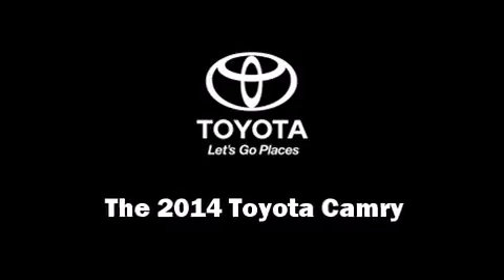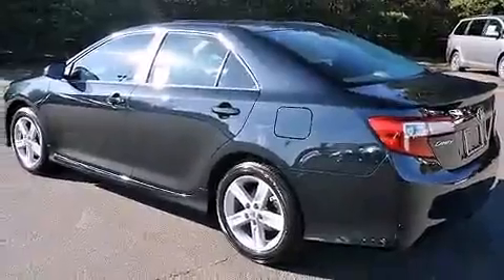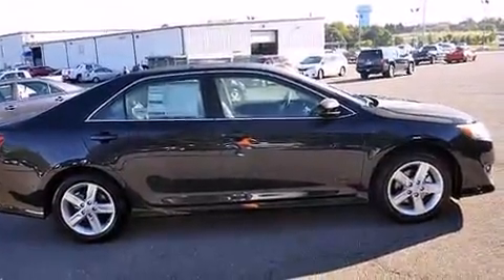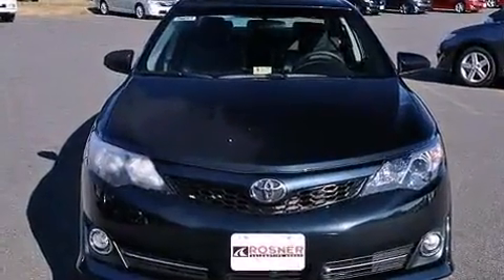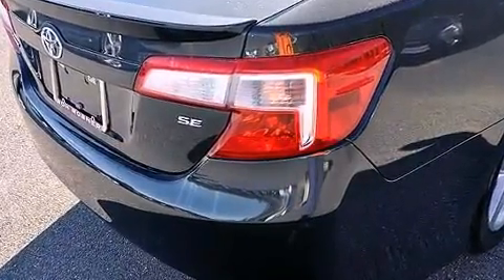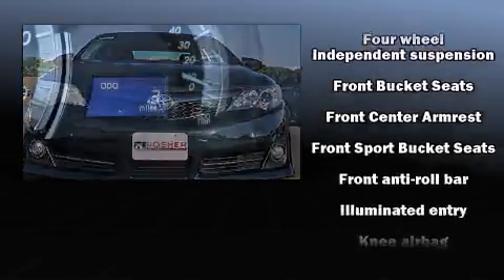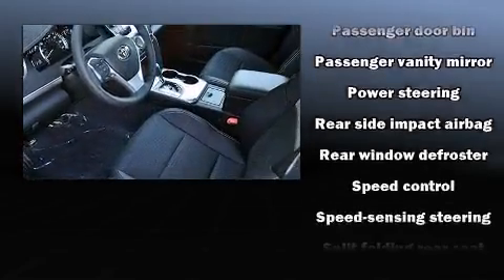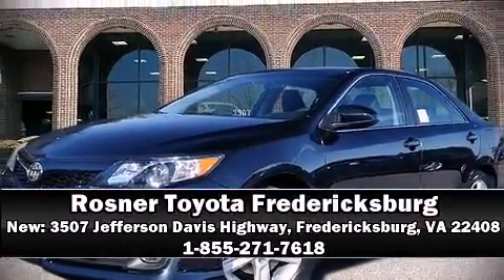2014 Toyota Camry SE in Fredericksburg, VA 22408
Come test drive this 2014 Toyota Camry. This 4 door, 5 passenger sedan stands out among competitors in its class! Smooth gearshifts are achieved thanks to the efficient 4 cylinder engine, and for added security, dynamic Stability Control supplements the drivetrain. All of the premium features expected of a Toyota are offered, including: 1-touch window functionality, air conditioning, fully automatic headlights, heated door mirrors, remote keyless entry, cruise control, and power windows. Premium sound drives 6 speakers, providing you and your passengers a sensational audio experience. Toyota ensures the safety and security of its passengers with equipment such as: dual front impact airbags, front and rear SIDE impact airbags, traction control, brake assist, ignition disabling, and 4 wheel disc brakes with ABS. This car was designed with safety in mind, allowing you to drive with even greater assurance. Our aim is to provide our customers with the best prices and service at all times. Please don't hesitate to give us a call.